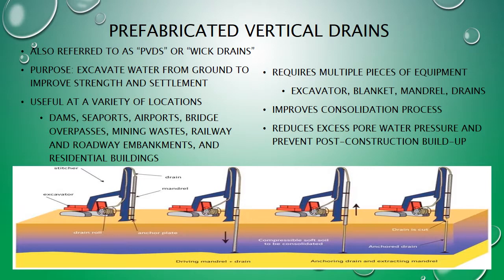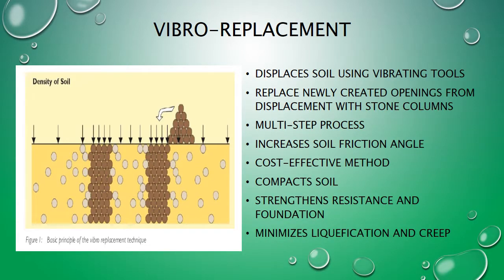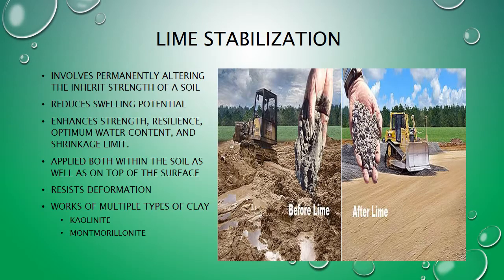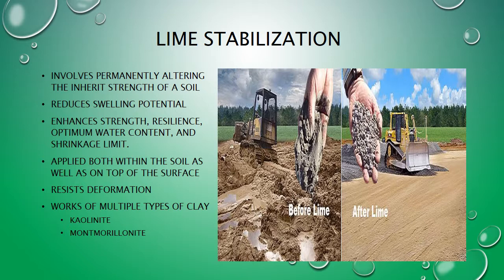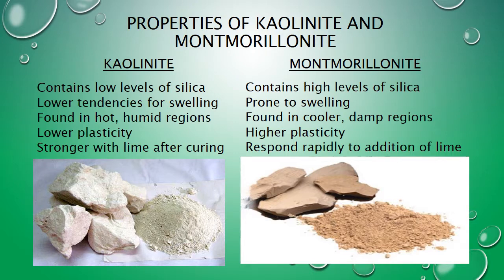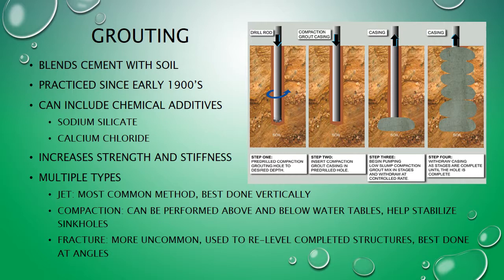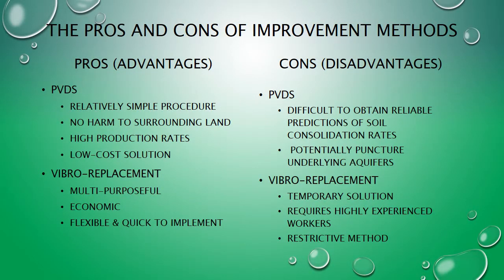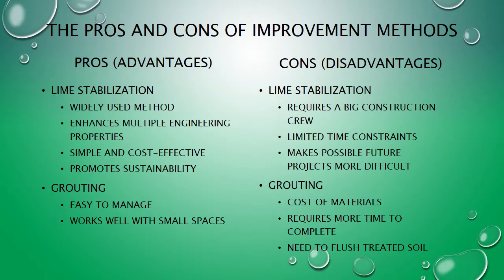Semester Specialization - Soil Improvement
My PowerPoint presentation of my semester assignment for Geotechnical Engineering II. Hope you enjoy!